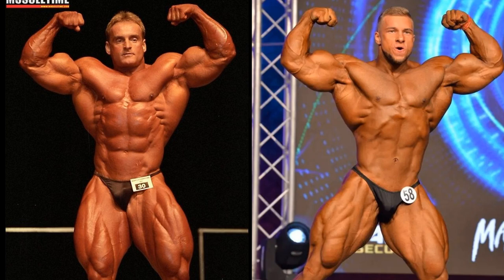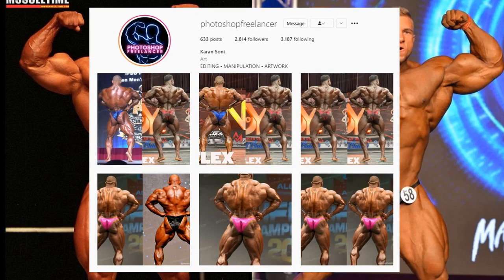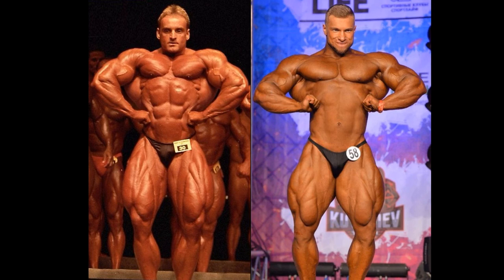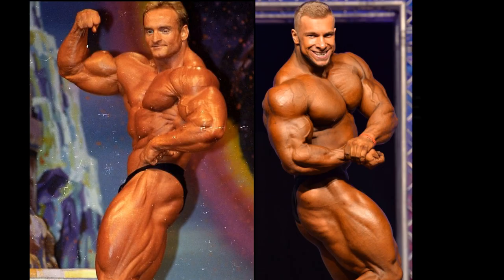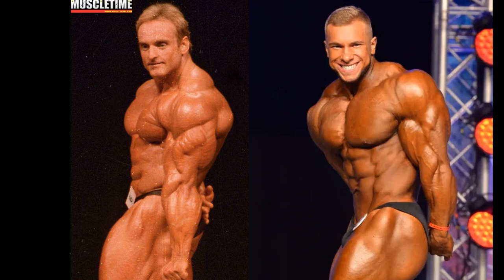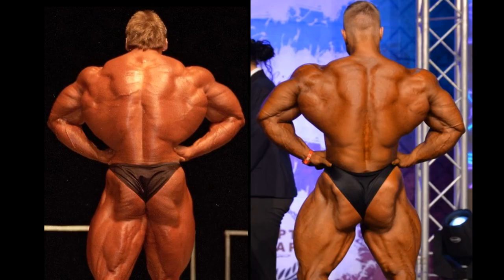*MASS MONSTER* Andreas Munzer vs Good Vito(Vitaliy Ugolnikov)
This is a picture comparison between The Enhanced Mass Monster version of Andreas Munzer and Good Vito.